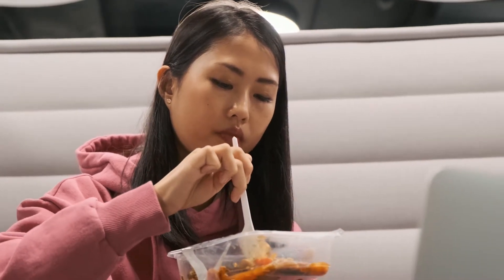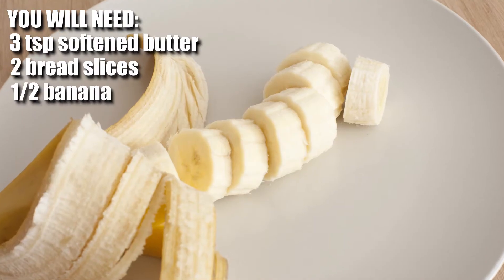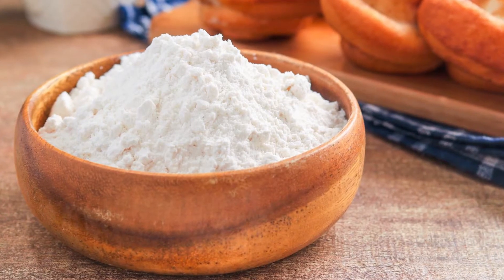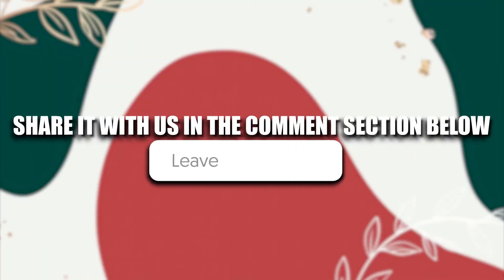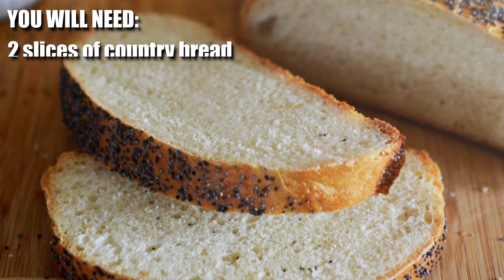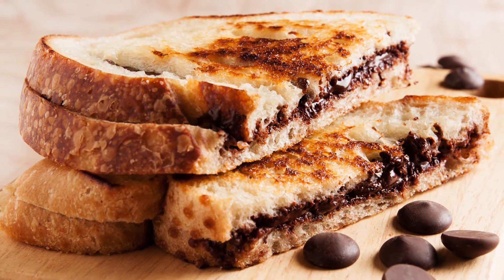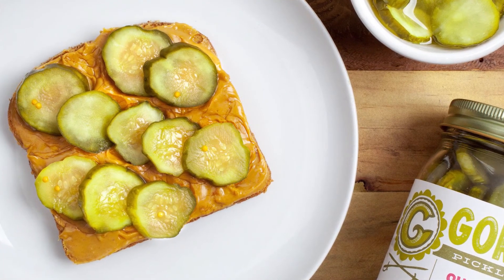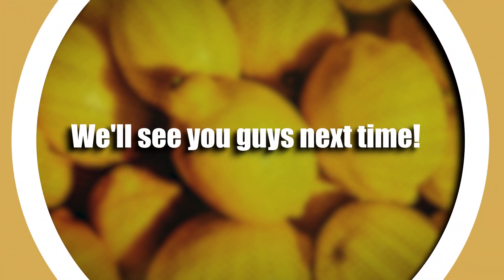Weird Food Combinations that People LOVE | Try These During Quarantine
Weird Food Combinations that People LOVE | Try These During Quarantine! Have you ever wondered what crazy things people eat all over the world? This life hack video is about the food combinations and snacks that drive people crazy! You might just find a new snack or meal that you love! Remember, when life gives you lemons, we've got a life hack!